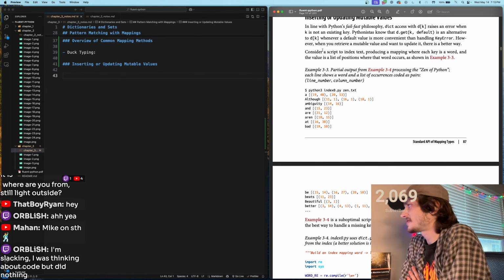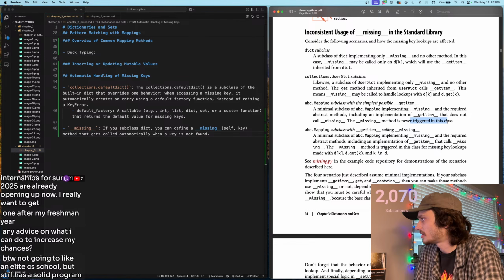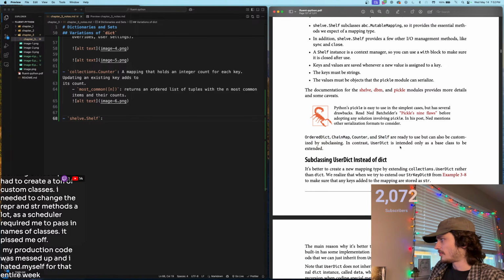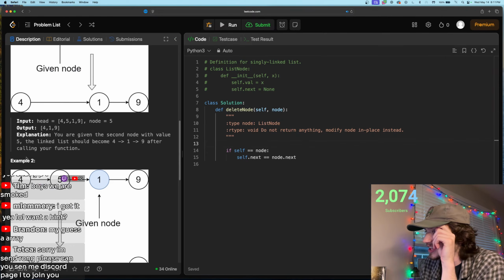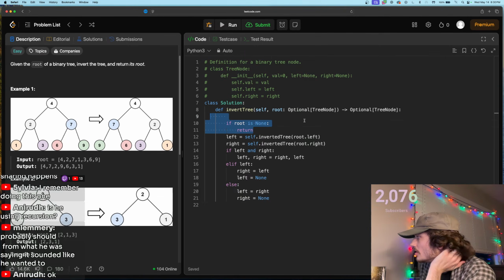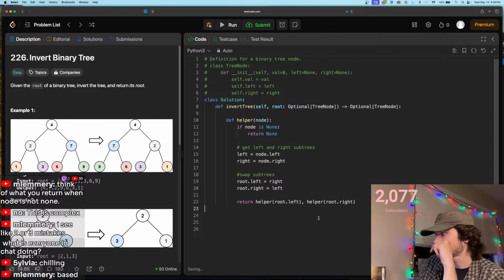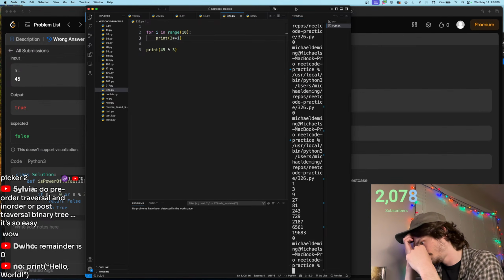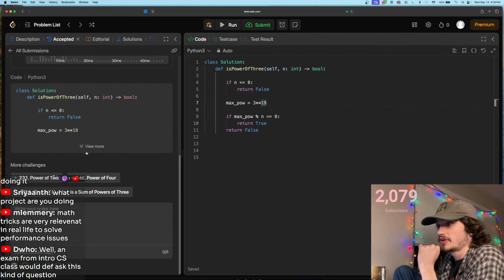Biochemist Learns Programming LIVE 🔴 | Back to Python, my first true love.. | 05-14-2025